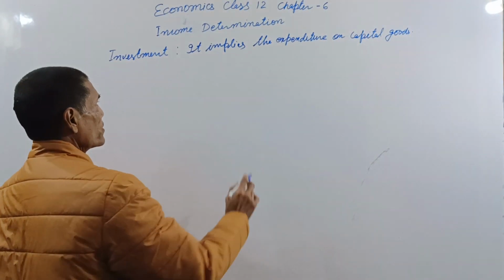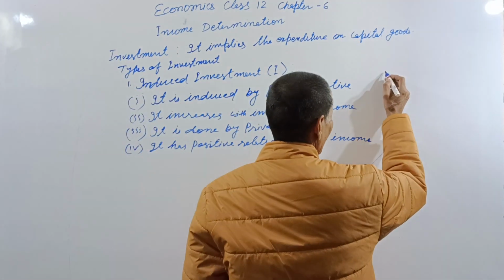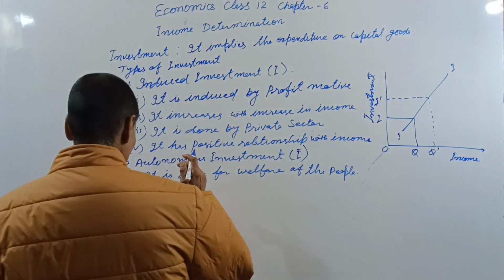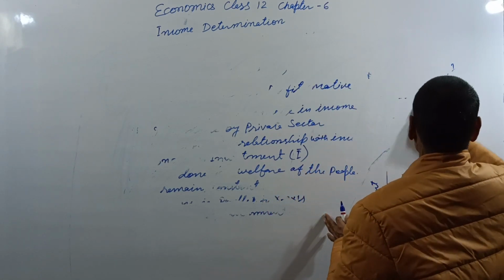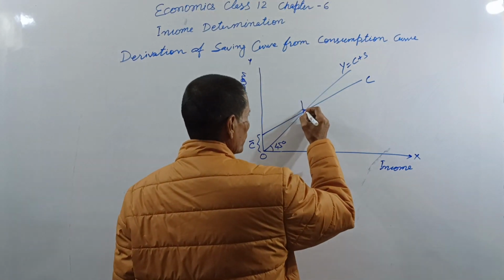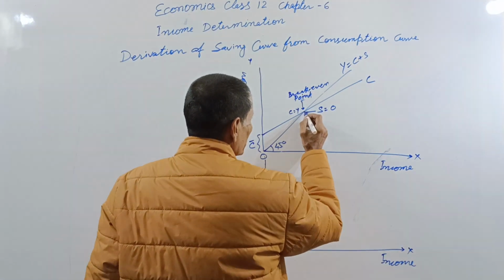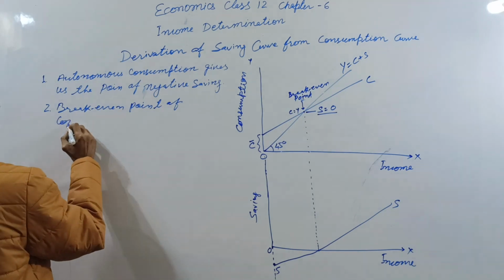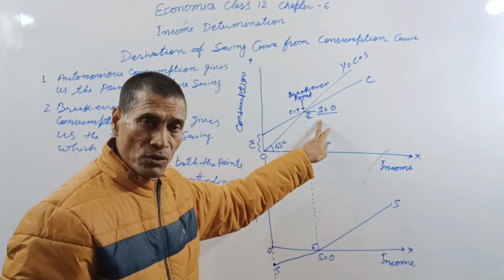Derivation of Saving Curve from Consumption Curve Induced Investment and Autonomous Investment